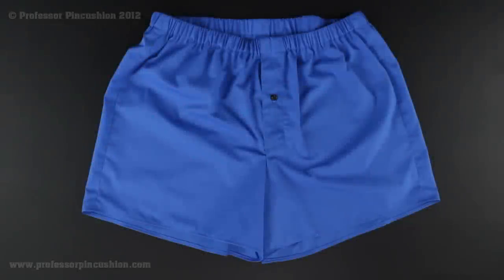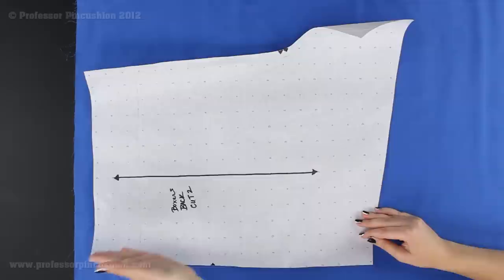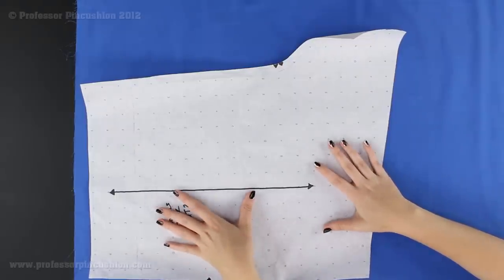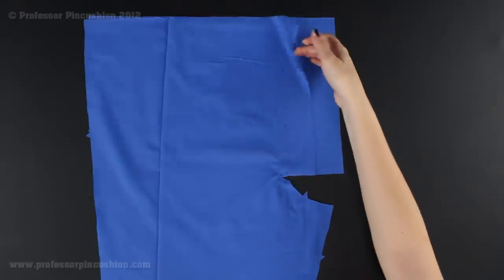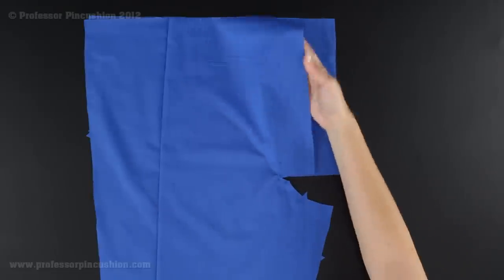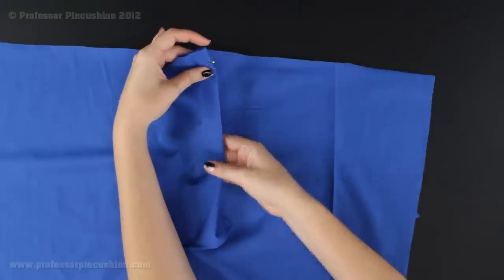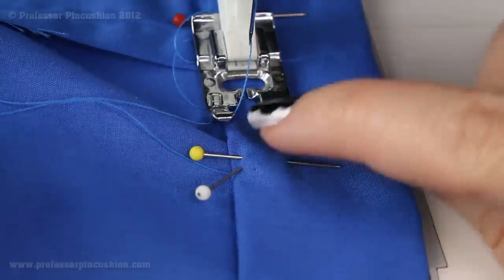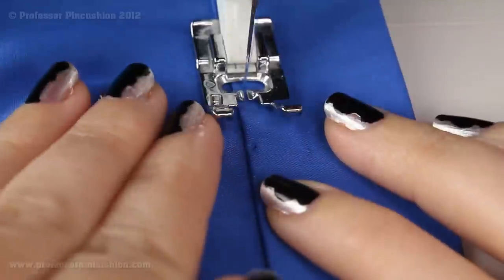How To Sew Mens Boxers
Expand description to get PATTERN LINK.

As an easy beginning clothing project, learn to make a pair of basic button fly boxers.